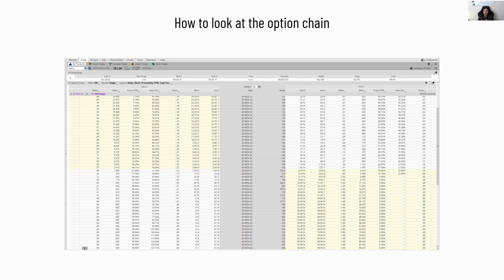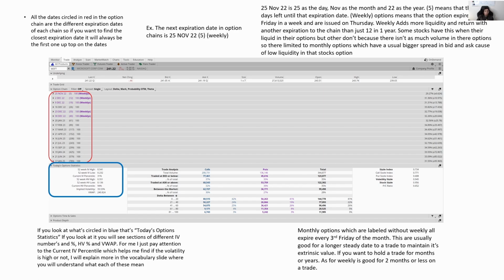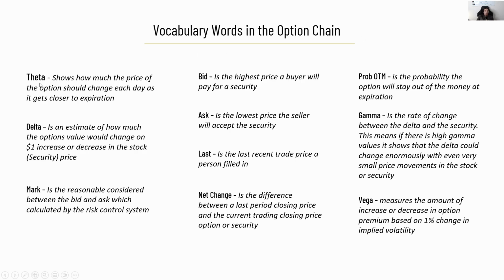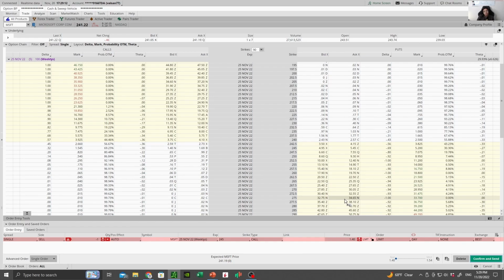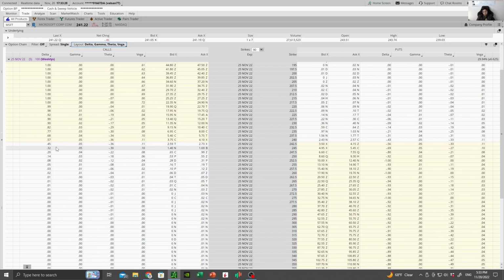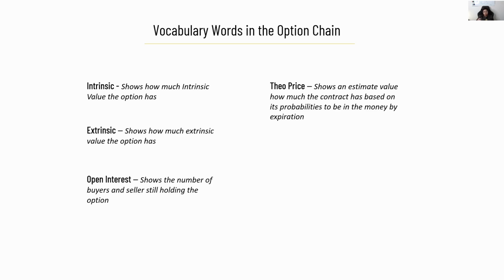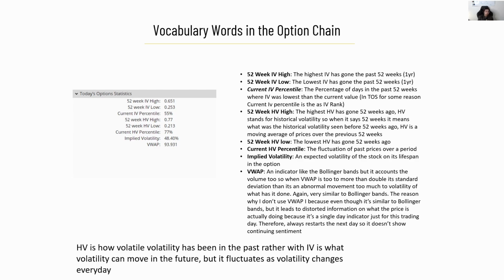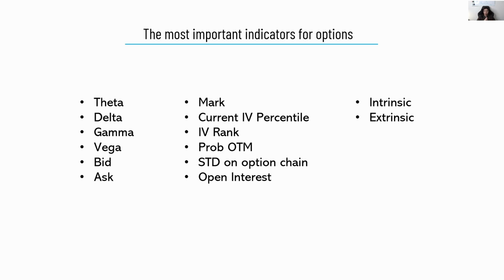How To Look At Option Chain (Part 1)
Here is an archived video i made several years ago explaining the fundamentals of options.

This was part of option course back than but I'm deciding to show it publicly since many of the videos i feel in my opinion were not as student friendly and had to be more simpler explained. But I'm letting on youtube since I don't want this to sit on my computer :? so hey, your welcome haha